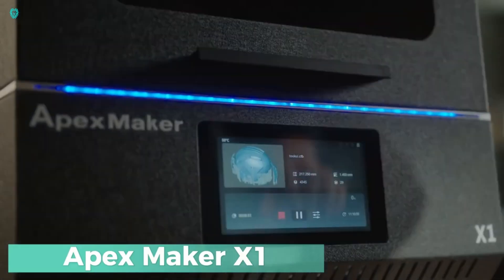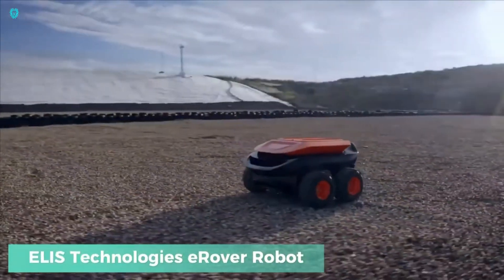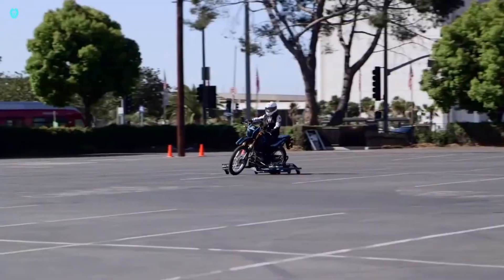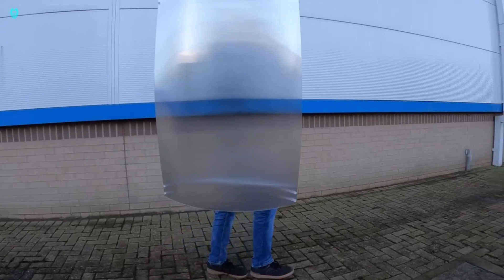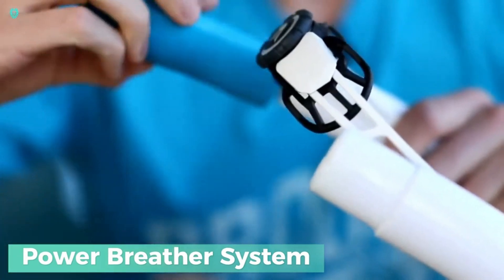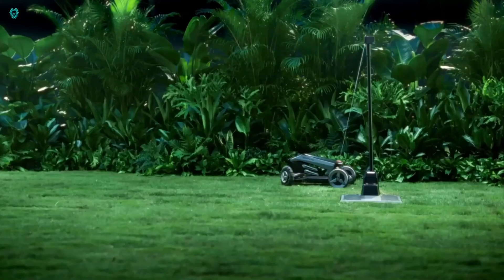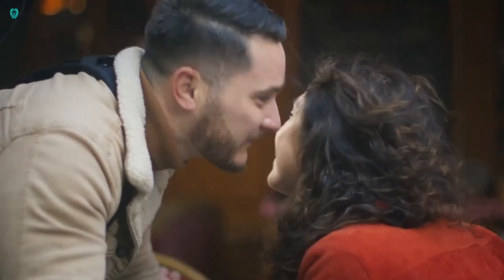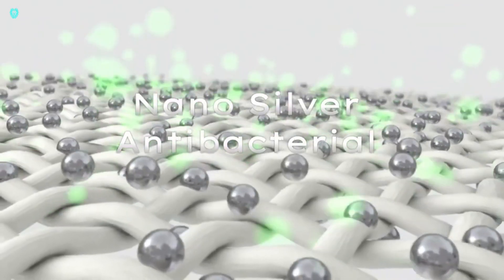Amazing Inventions That Will Change Your Life!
In this video, we're showcasing some of the most incredible inventions that are set to transform the way we live. From cutting-edge gadgets to revolutionary technologies, these inventions are more than just cool-they're life-changing. Whether you're a tech enthusiast or just curious about the latest innovations, this video will introduce you to inventions that have the potential to make a real difference in your daily life. Watch now to discover the future of technology and how it can change your world!

1 Simple Scan 38I
2 Apex Maker X1
3 Power Breather System
4 ELIS Technologies eRover Robot
5 Ecoflow Blade Robotic Lawn Mower
6 Skid Bike
7 Wander Craft
8 Invisibility Shield 2.0
9 Nano T